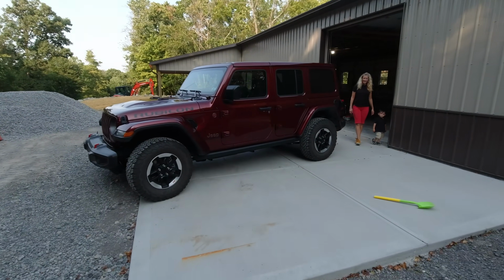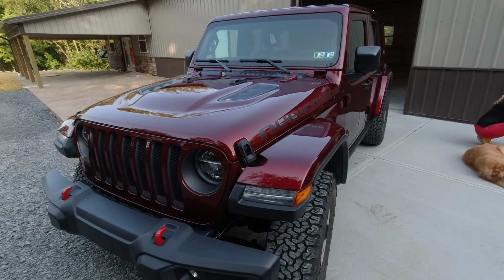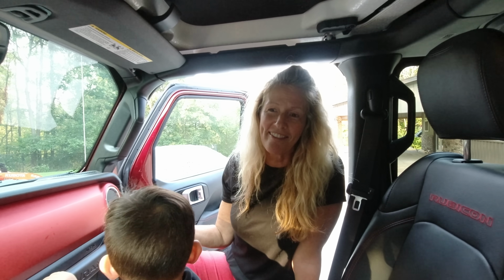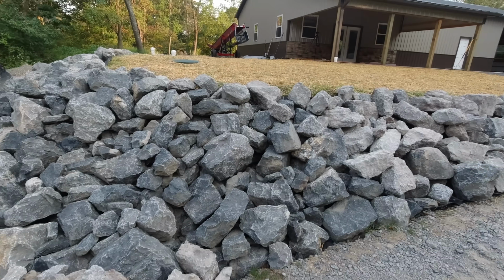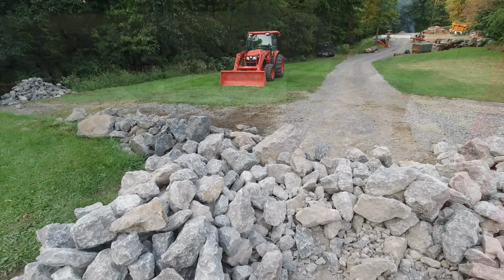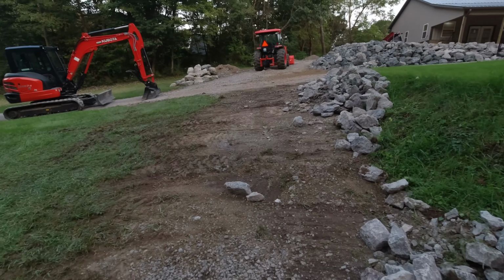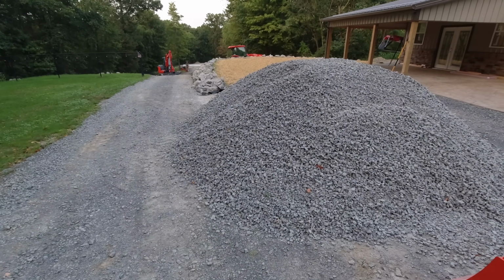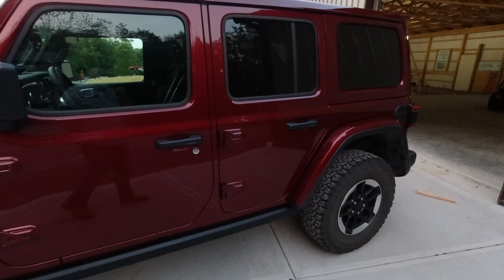Last Time Our Jeep Will Look Like This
Our 2021 Jeep Wrangler Rubicon is headed in for a makeover! Also Cleaned up some of the rock left over from the last project with the Kubota MX5400 and KX057-4 Excavator